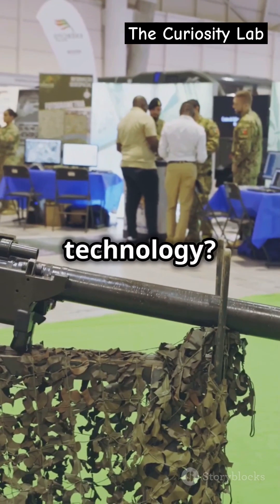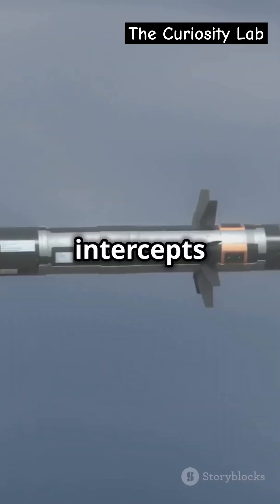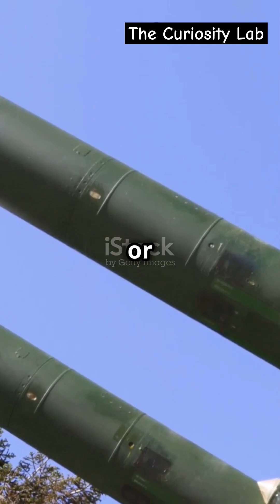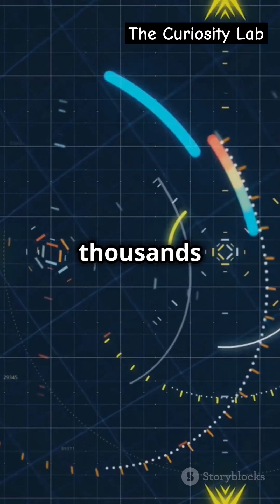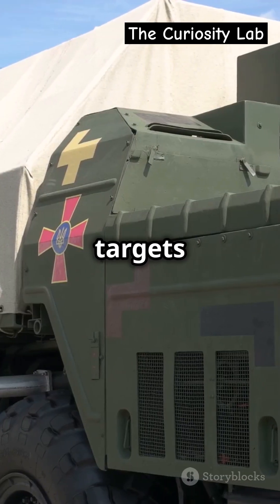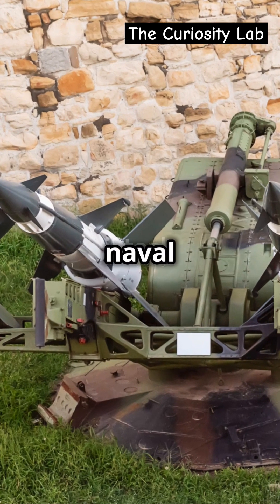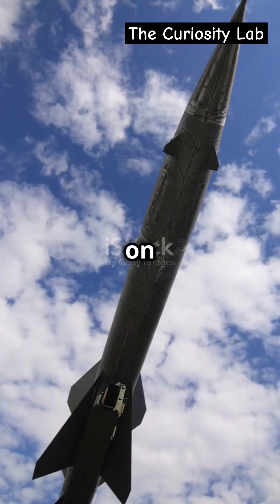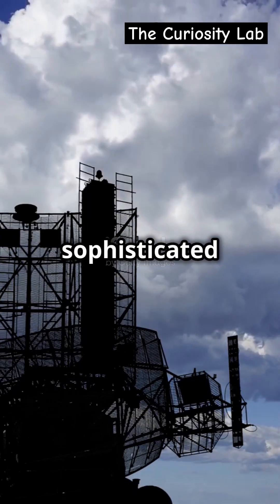World’s Best Missile Defense Systems: Top 5 Powerhouses 🚀🛡️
In this video, we explore the Top 5 Most Advanced Missile Defense Systems in the world, showcasing cutting-edge technology designed to protect nations from airborne threats.

📌 If you’re fascinated by military technology, missile defense systems, or national security strategies, this video is for you!